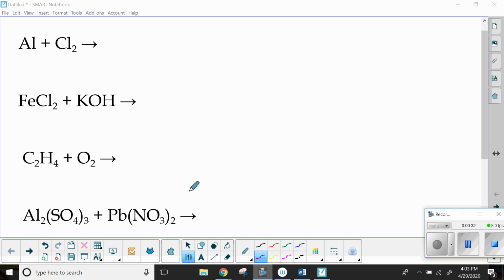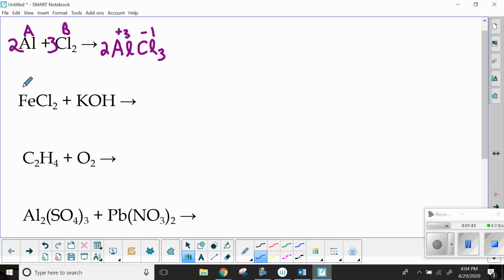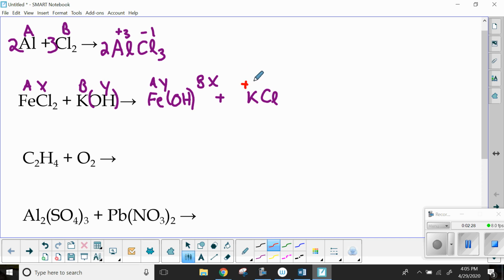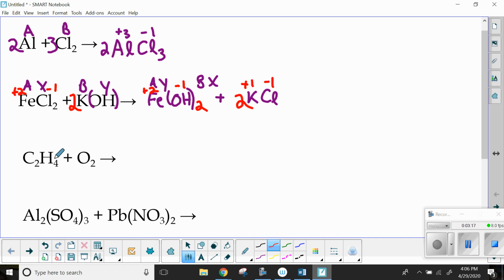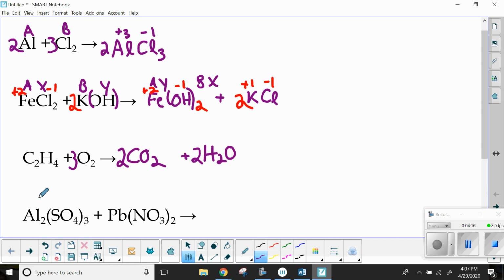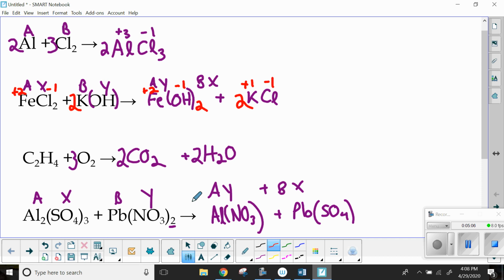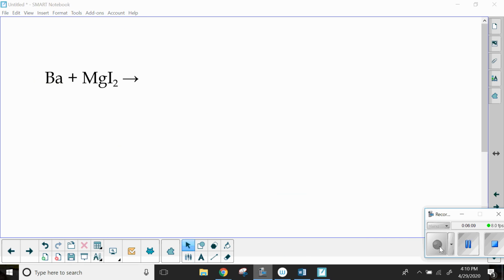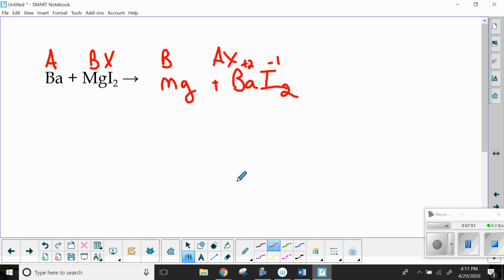More practice predicting products